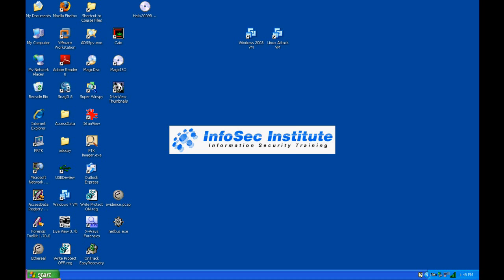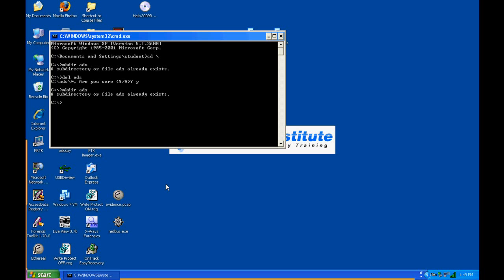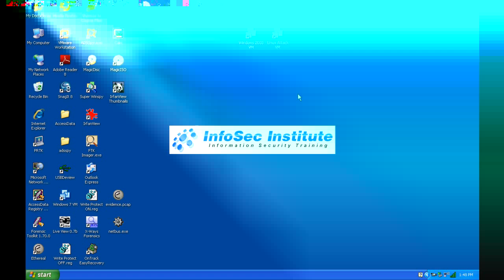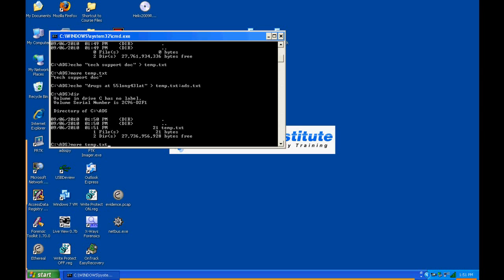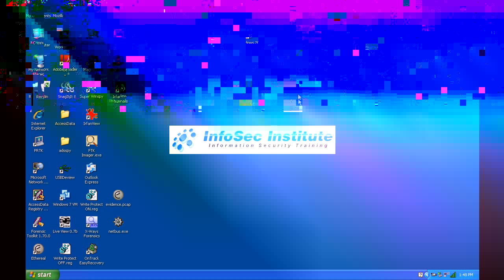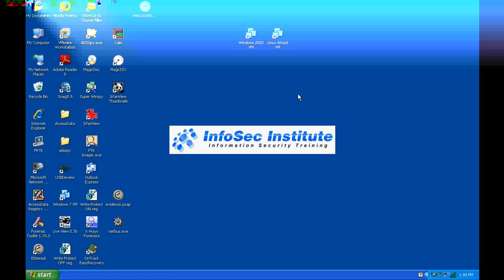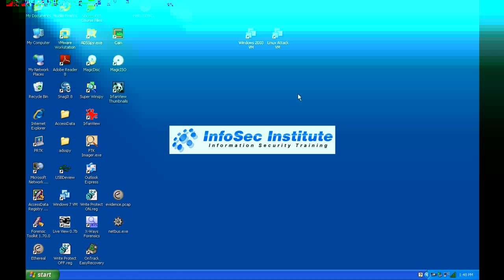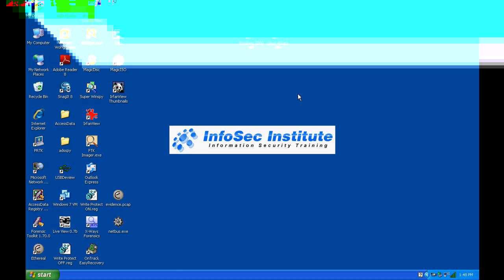Alternate Data Streams - a hacking and forensics howto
Alternate Data Streams are a way to store data on a machine that is not readily accessible to users. Using ADS, files are not accessible by Windows operating system and they do not show up in any file directory. Windows generates it's own ADS and most P2P software typically utilize ADS.

In this video, one of the bonus labs from the InfoSec Institute Computer Forensic Online Training, we will examine Alternate Data Streams:

    * How to create them manually.
    * How to read them.
    * How to find them if you think they are on a system but not where they might be.

We will also do a brief demonstration of ADS Spy, a tool specifically designed to locate Alternate Data Streams.